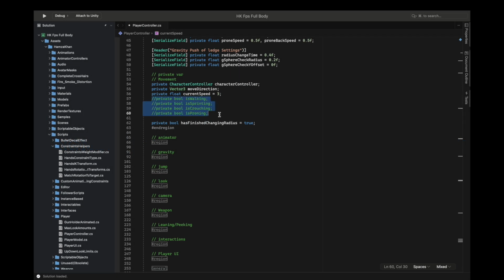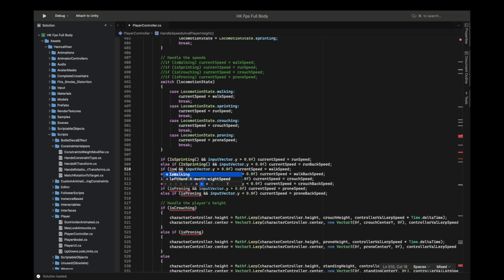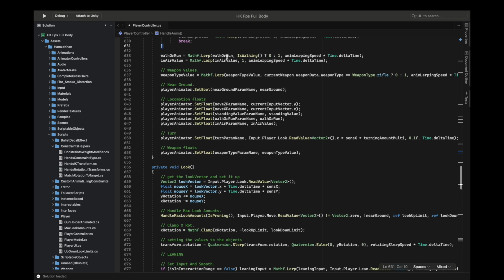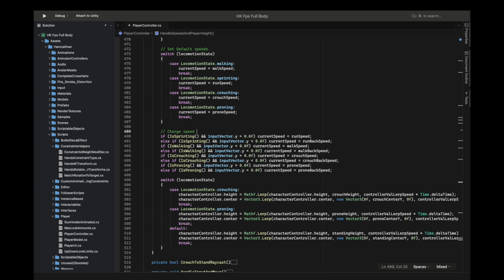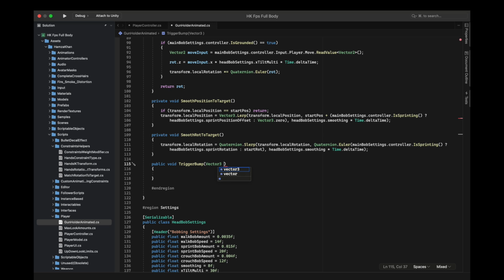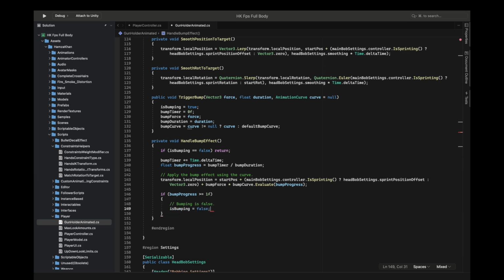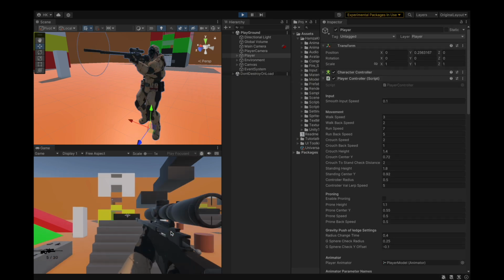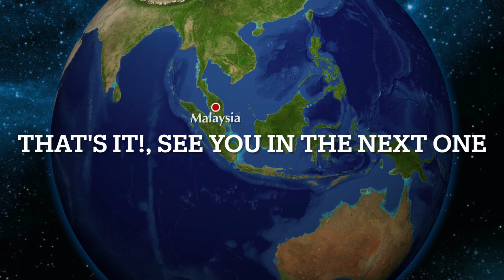Unity Improve Locomotion System | Fps Full Body Tutorial #53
in this part of the Fps series we will :
1.Using Movement State System rather Than (Multiple Bools)
2.Use State Based Ground Check & Weapon Jump Procedural Anim

Top Free Assets on Unity Asset Store!

// "PLEASE REMEMBER THAT YOU NEED TO PAY A PRICE(TO US) TO BE ABLE TO USE THIS IN YOUR GAMES", OR WAIT FOR IT TO BE ON THE ASSET STORE FROM WHERE YOU CAN BUY IT OR FOLLOW THE SERIES, IF YOU DO, YOU DON"T NEED TO PAY.

Sound Effects : Thanks to Pixabay

Time Stamps :
0:00 - intro
0:13 - 1.Using Movement State System rather Than (Multiple Bools)
4:21 - PROBLEM!!! What?
4:34 - 1.Using Movement State System rather Than (Multiple Bools)
6:32 - 2.Use State Based Ground Check & Weapon Jump Procedural Anim
13:46 - Outro Support from patreon! as a member!